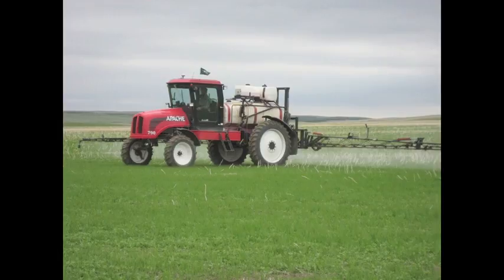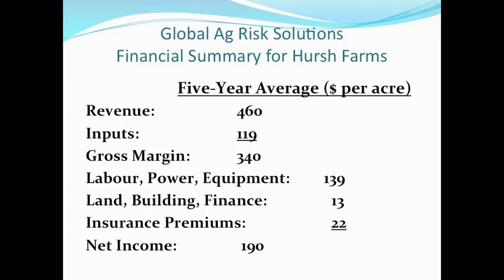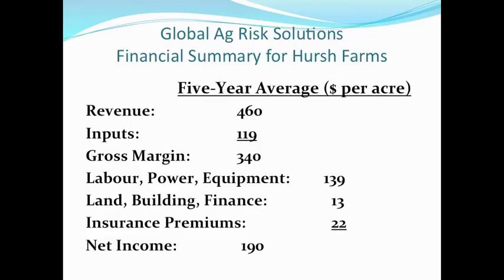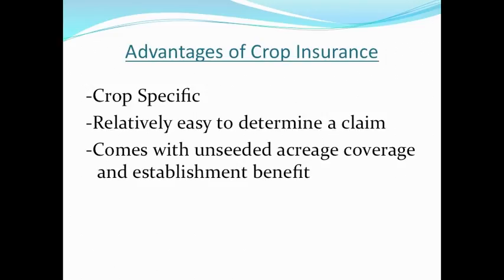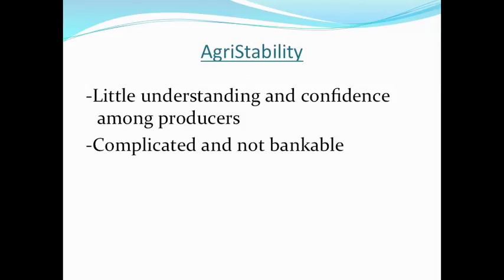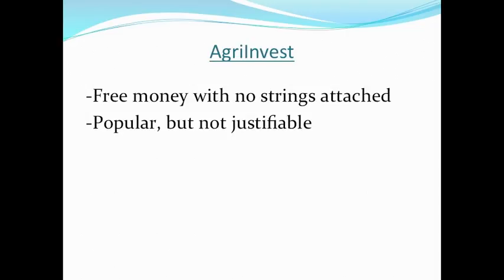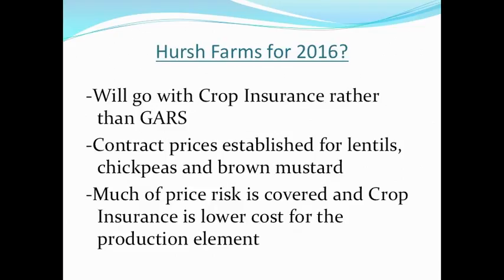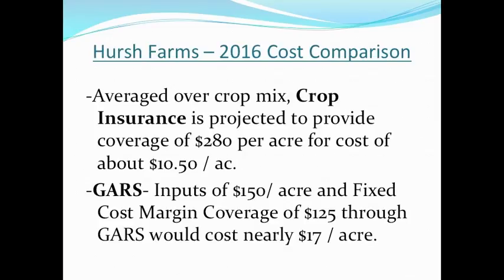2016 CAPC - Session 1 - Farm Revenue Insurance - Kevin Hursh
Presentation by Kevin Hursh, Saskatchewan farmer and Communications Consultant, at the 2016 Canadian Agri-Food Policy Conference held in Ottawa, ON from Jan 20-22, 2016.

Kevin shares insights about his farming operation and utilization of various farm revenue insurance programs including Global Ag Risk Solutions.

This presentation is one of three in a session looking at farm revenue insurance programs and the role of private insurance as a result of the scaling back of the Federal Government's AgriStability program.

For more on the 2016 Canadian Agri-Food Policy Conference, go